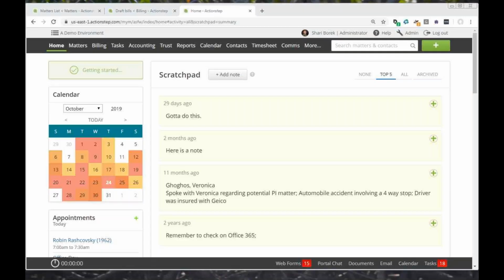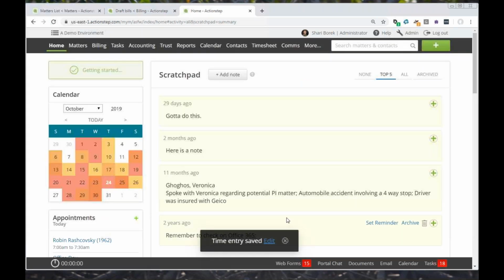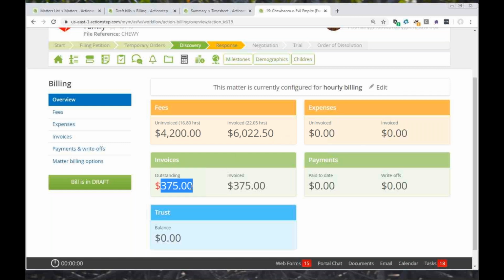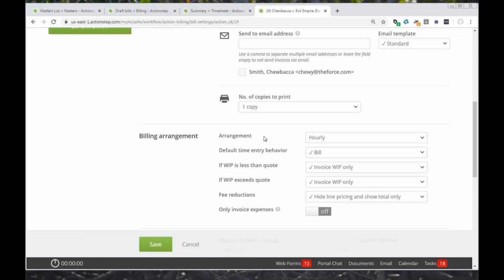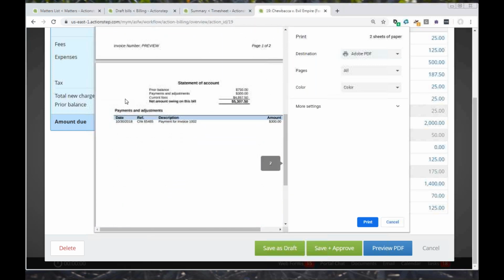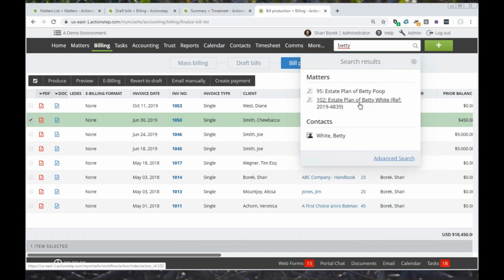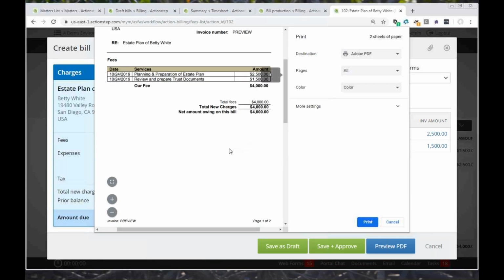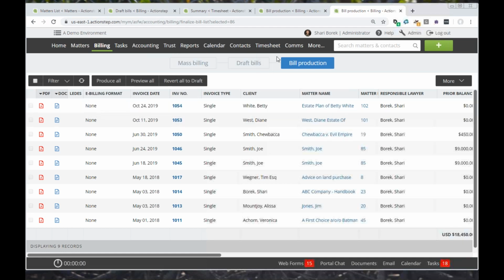Brief Review of Actionstep Billing